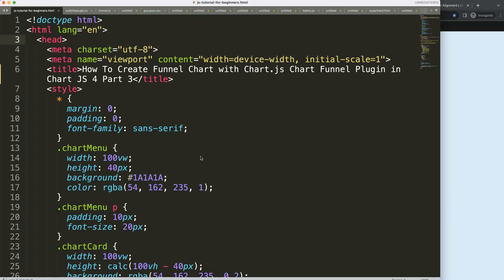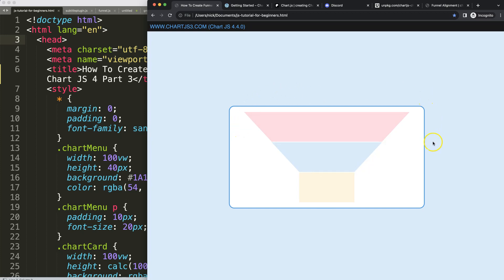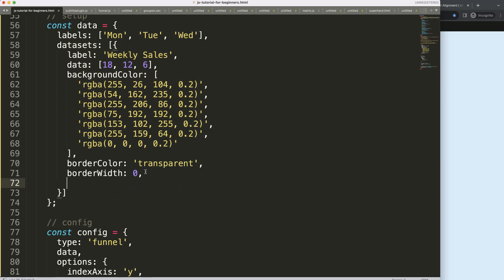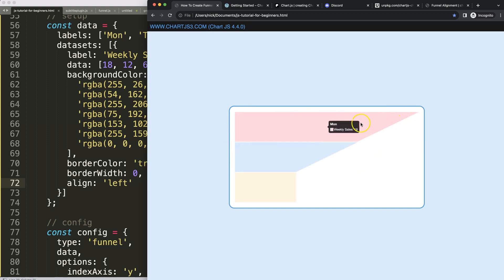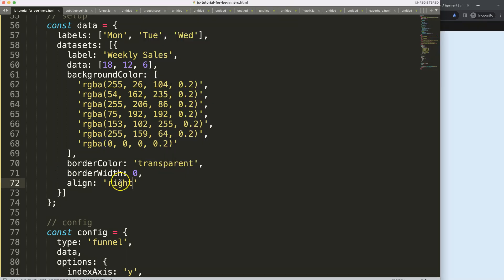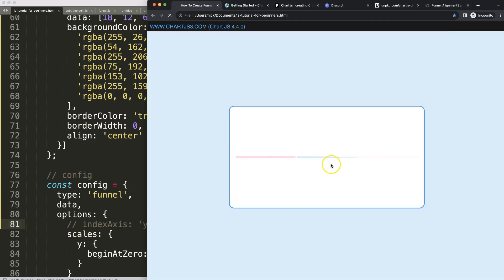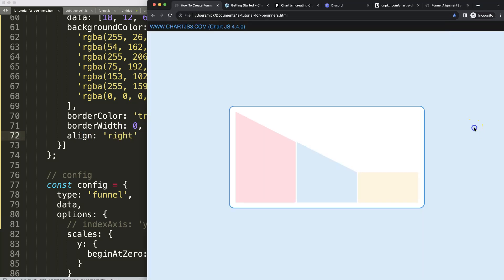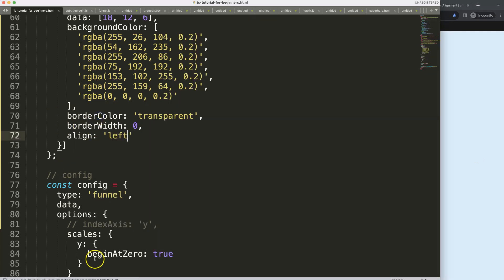How To Create Funnel Chart with Chart.js Chart Funnel Plugin in Chart JS 4 Part 3 Align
In this video we will explore how to create funnel chart with the chart.js chart funnel plugin in chart js 4.

▬ Materials/References  ▬▬▬▬▬▬▬▬▬▬

Chart JS Dashboard Series:
👍 Most Liked Video Series:

▬ About Us  ▬▬▬▬▬▬▬▬▬▬▬▬